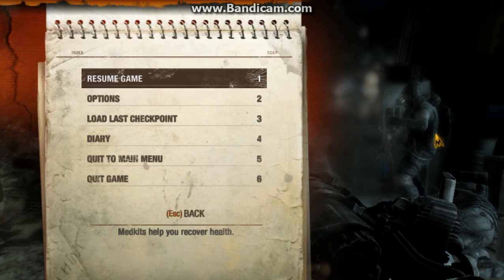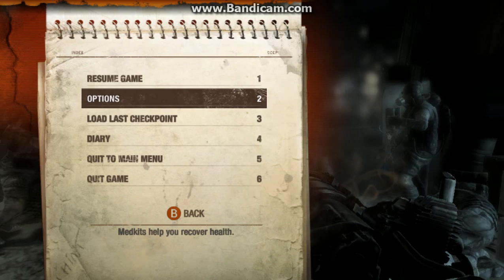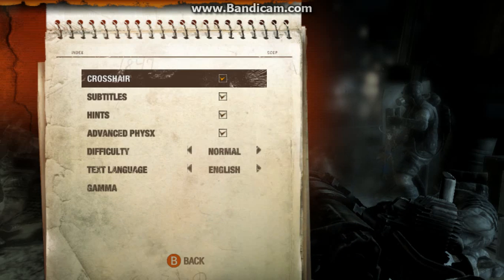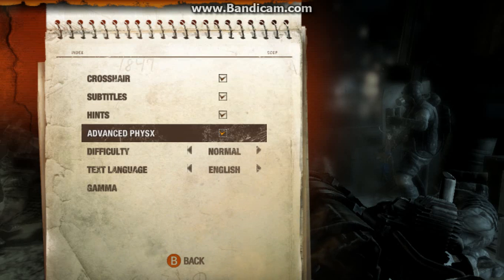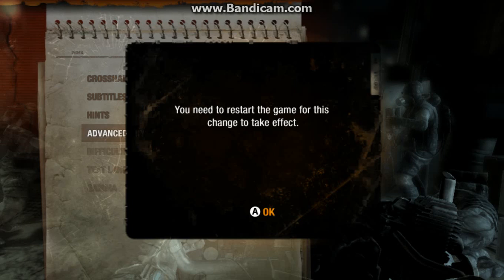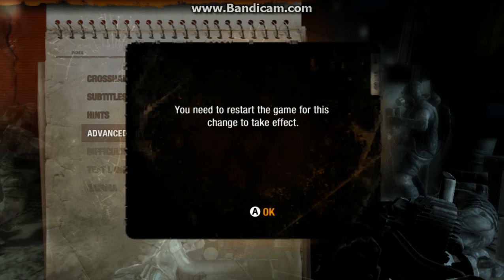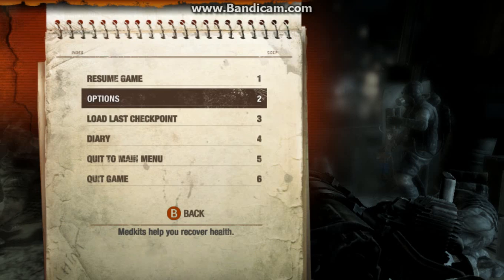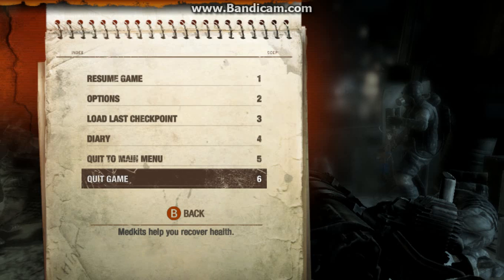Metro Last light PC stuttering / freezing fix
Metro Last Night stuttering and sluggish fix turning off advanced phsyx